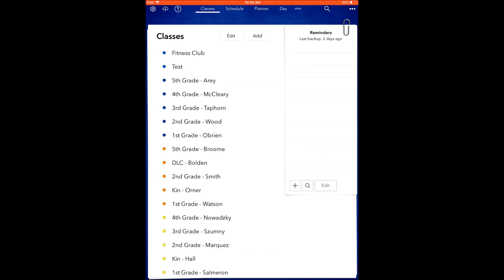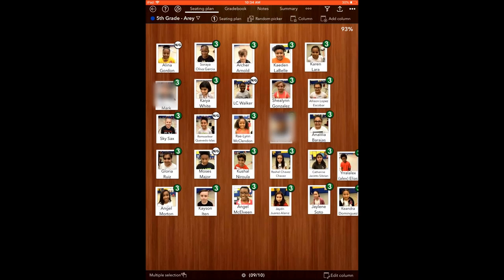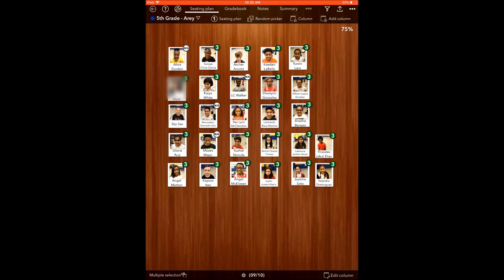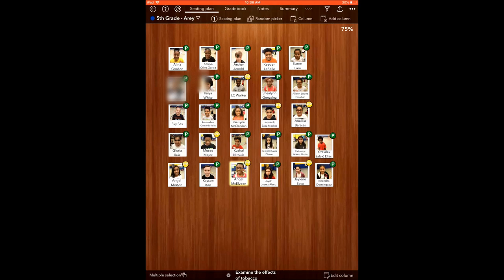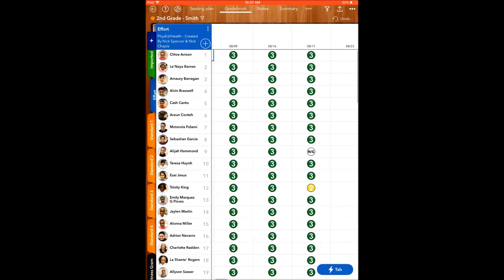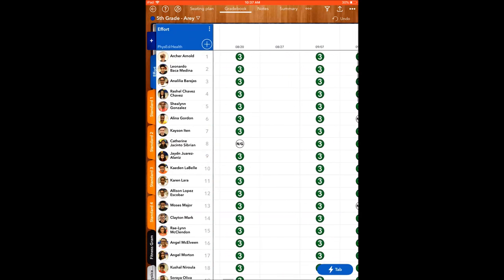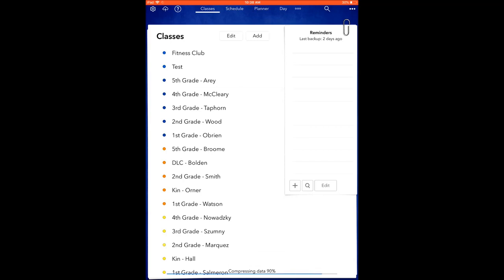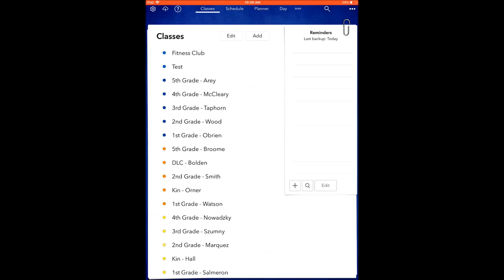Tips and Tricks Final